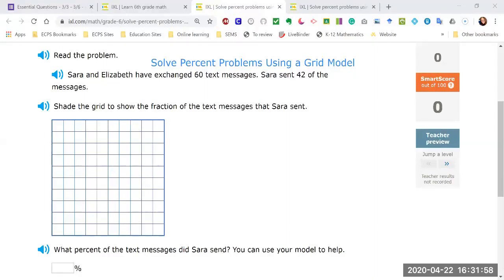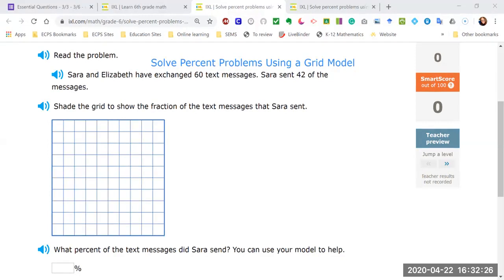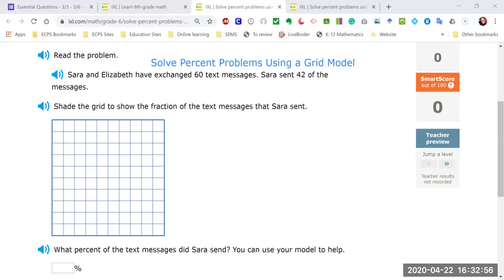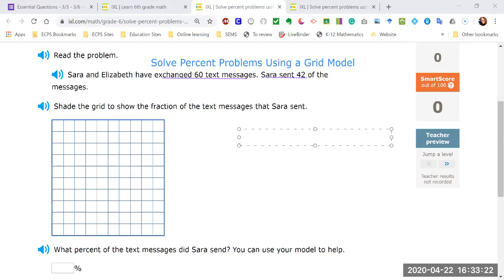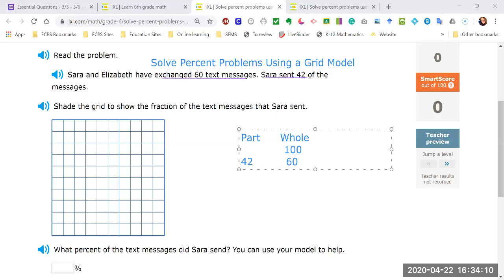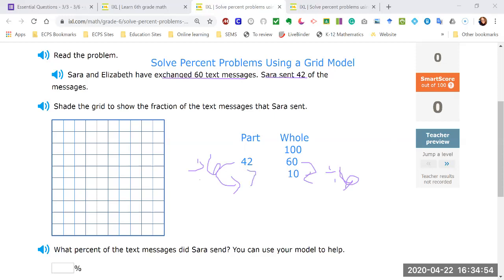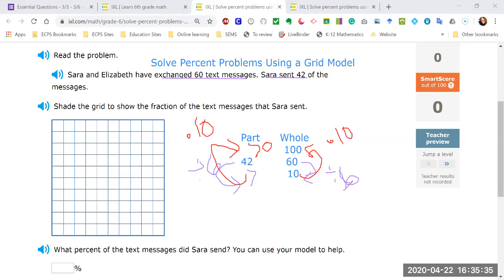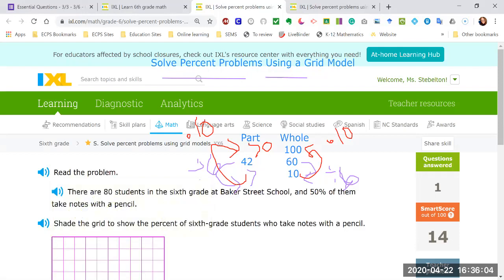solving percent problems using grid part 1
Math tutorial - Solving Percent Problems with Grid